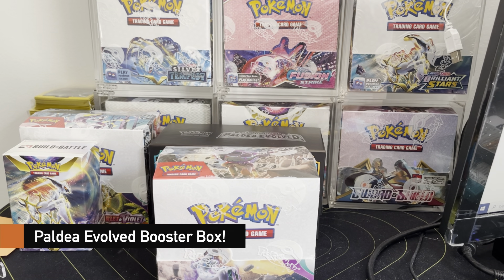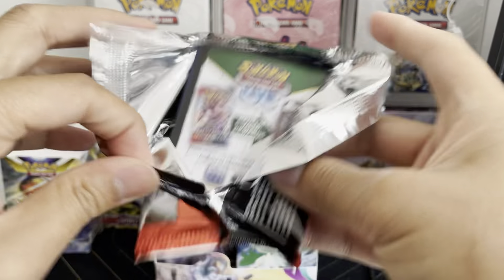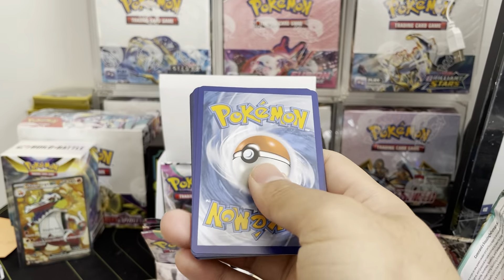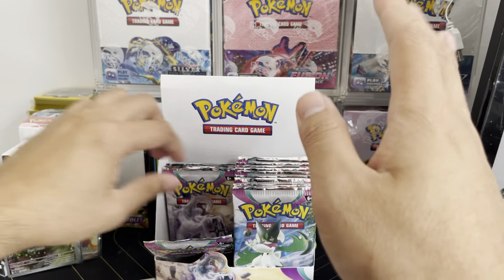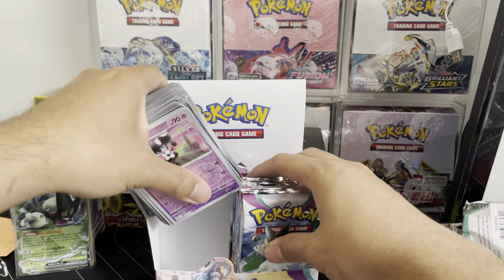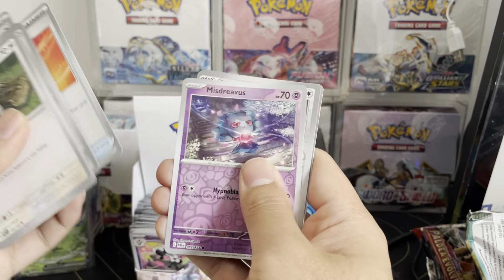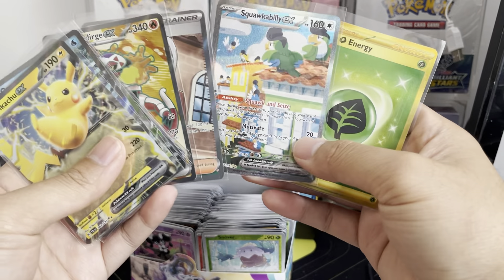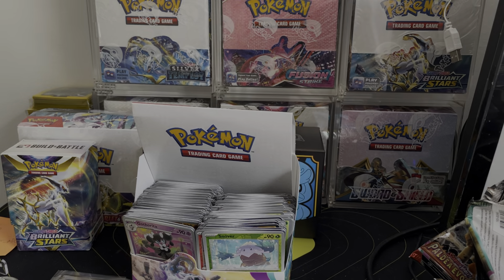Unboxing the *NEW Paldea Evolved Booster Box! What did I PULL?